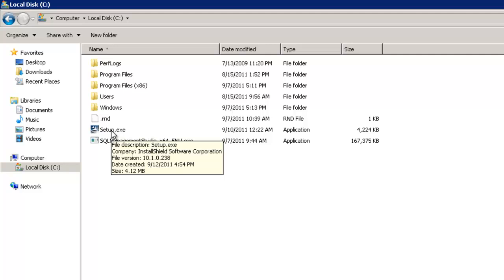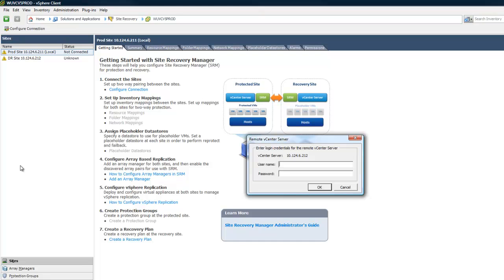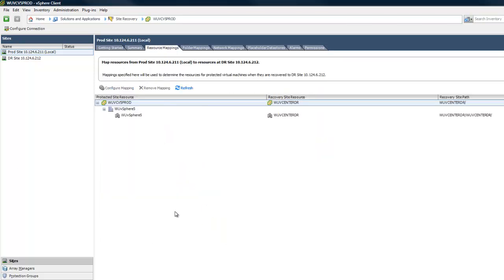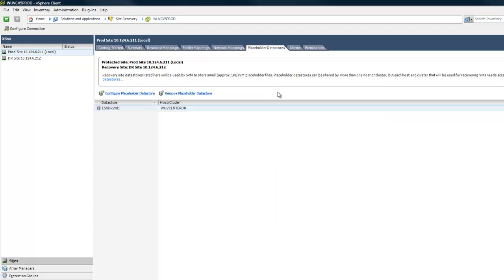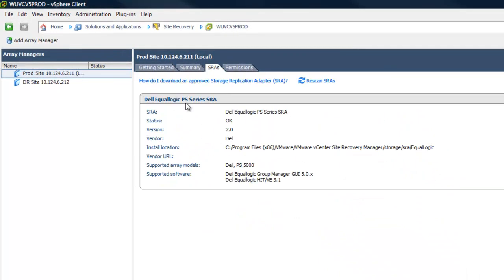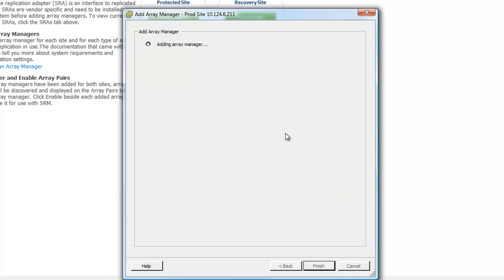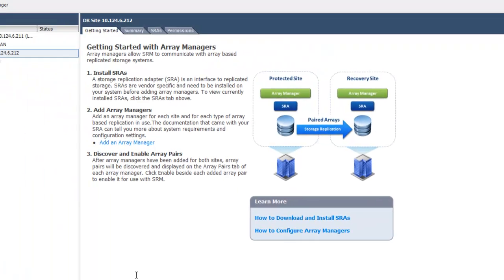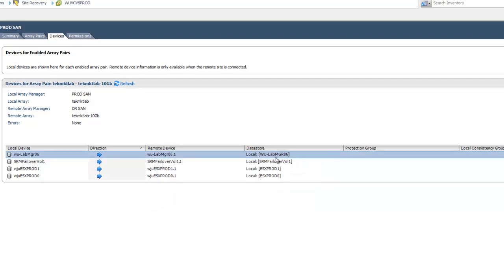Disaster Recovery with Dell EqualLogic and VMware SRM 5 Part 2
VMware's Site Recovery Manager 5 leverages the all inclusive auto replication of the Dell EqualLogic PS Series SAN to create an automated disaster recovery tool.  Learn how SRM enables the administrator to develop an entire new DR strategy based on virtualized infrastructure.  This second part covers the installation and configuration of the Dell EqualLogic Storage Replication Adapter SRA and configuring Array Managers in SRM.